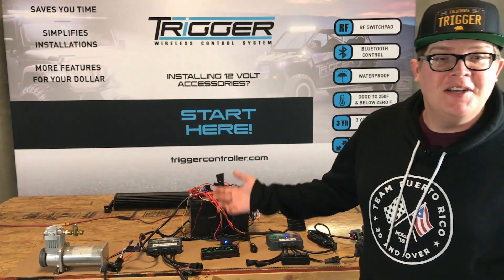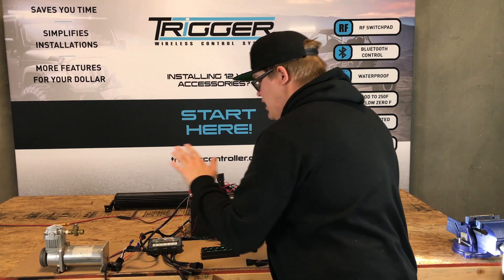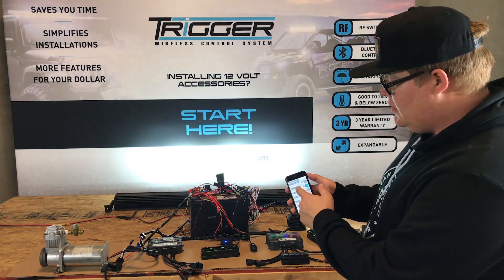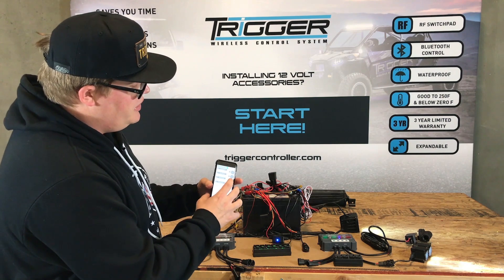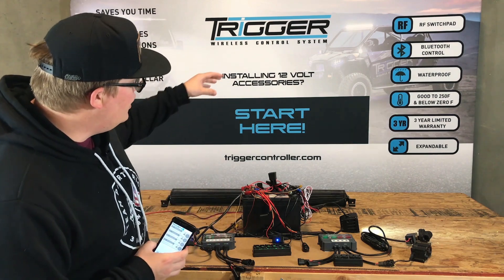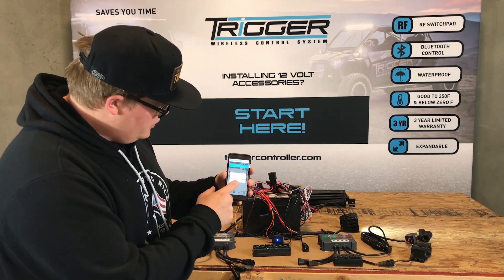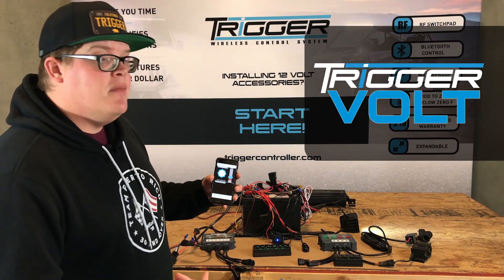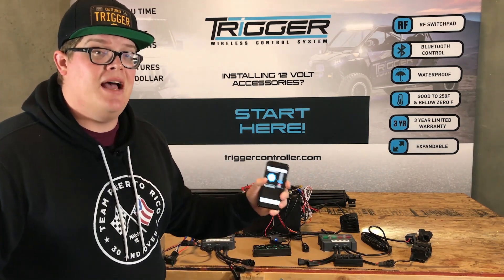TRIGGER Controller - Networking All Devices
We built the current generation of Trigger Wireless Controllers to work together with existing and future products...our TRIGGER ACS PLUS app allows discrete control and unlocks extended features. This video demonstrates how four Trigger devices are connected to and controlled by a single unified mobile app.